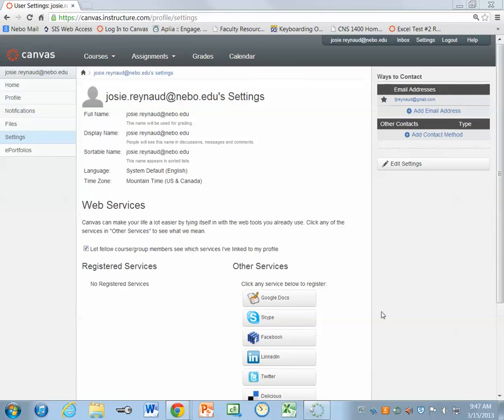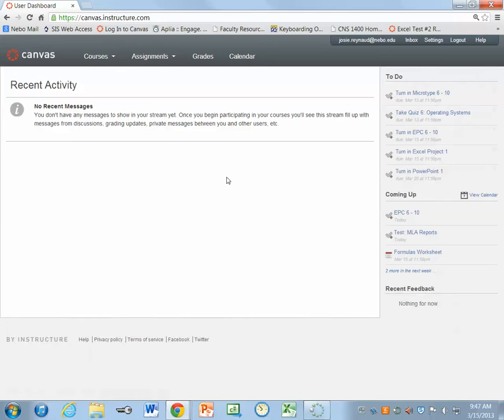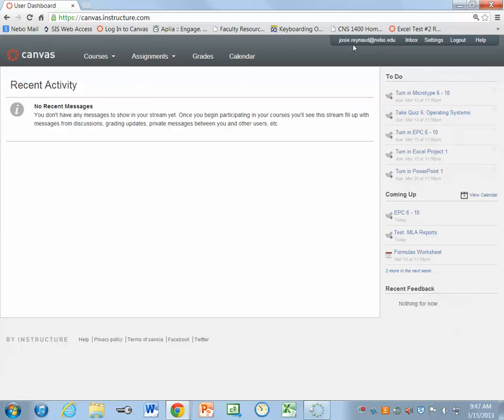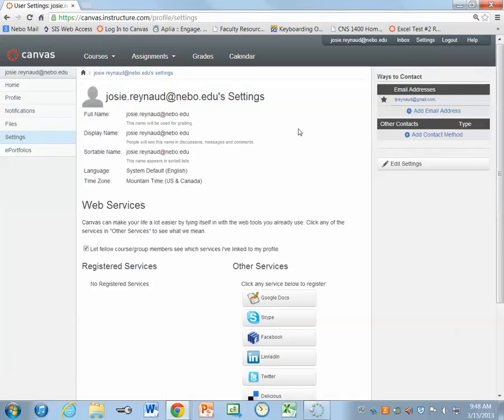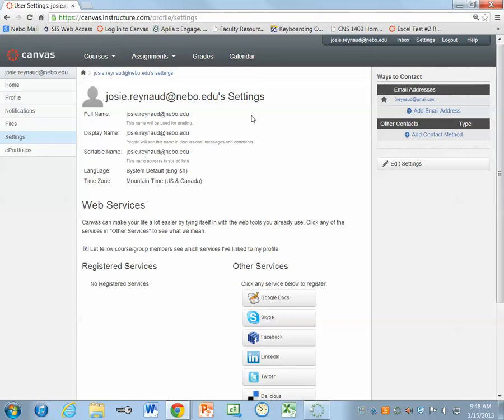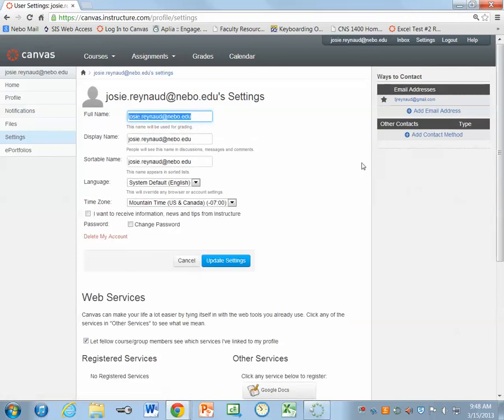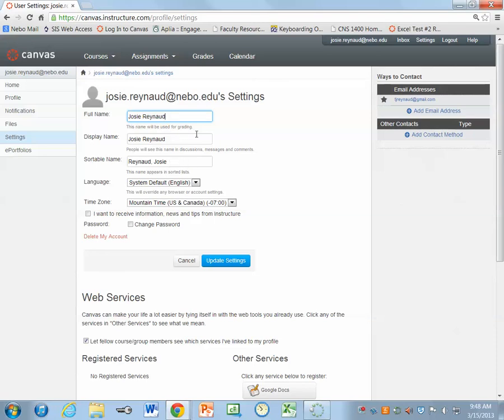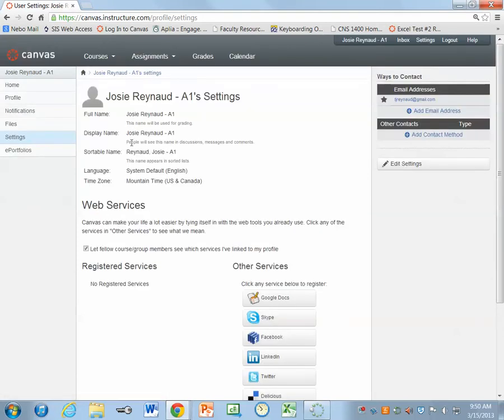Change Canvas Display Name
This assignment walks students through the steps to update their display and sortable names within Canvas.